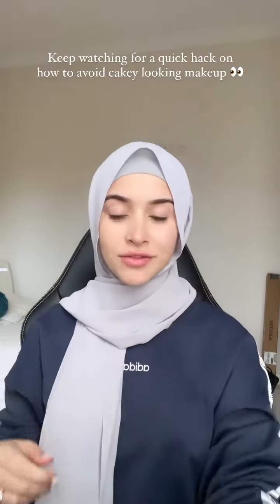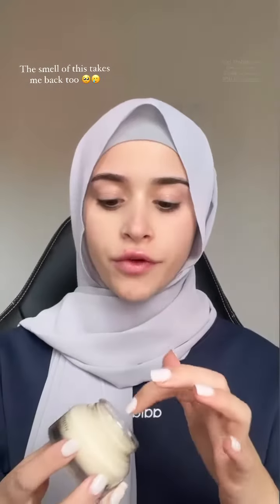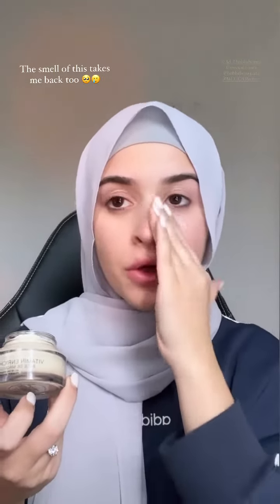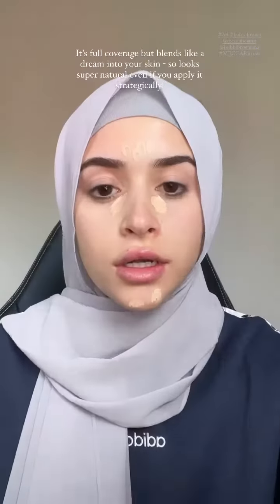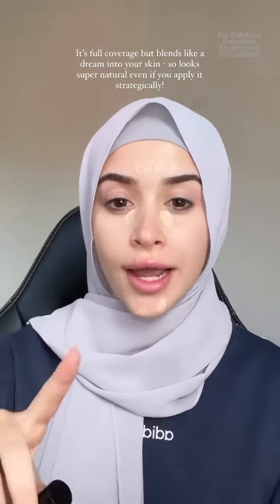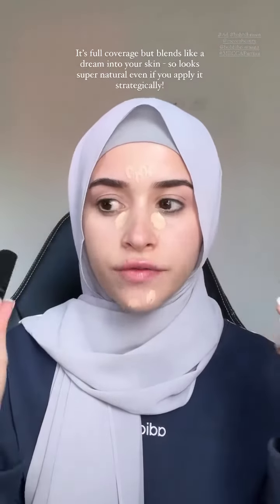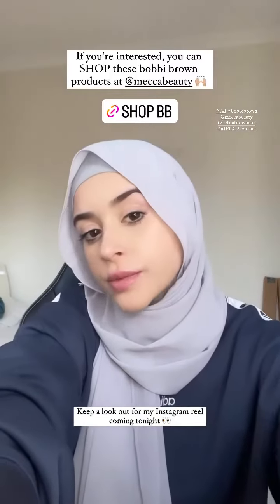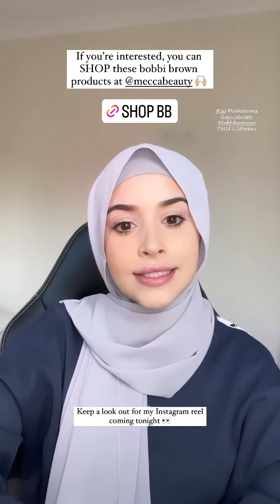RIANNE MUA - October 10 2022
Hi guys this is my October 10 2022 vlog on our channel hope you will enjoyyy :)